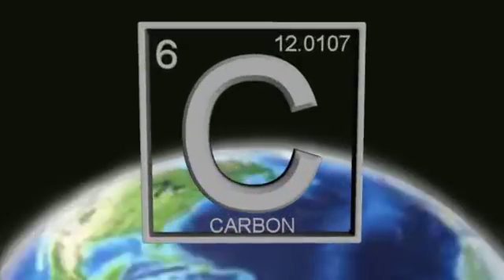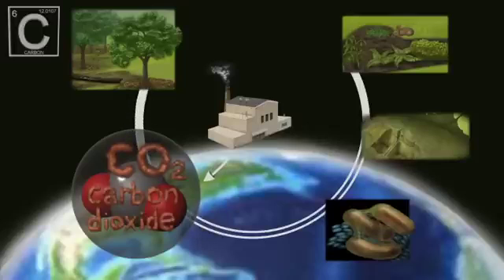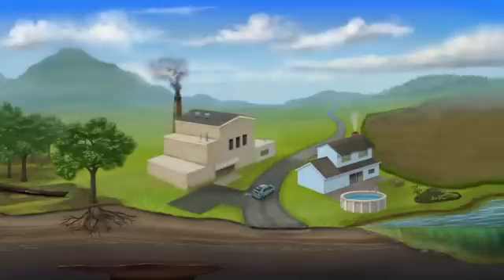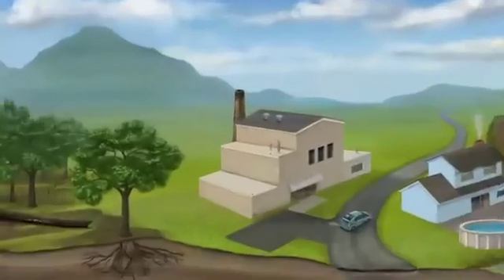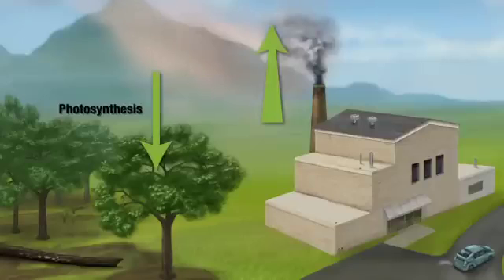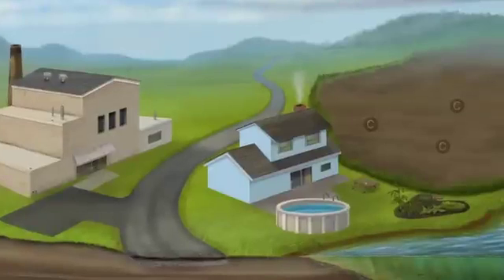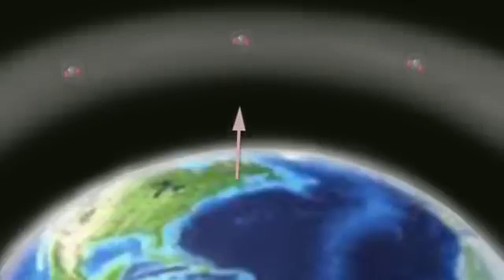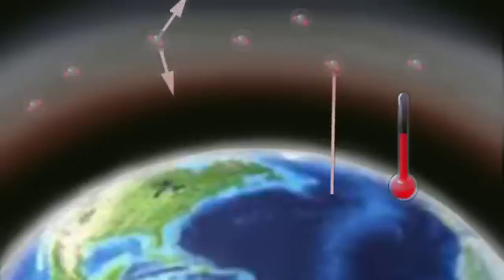The Carbon Cycle - simple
You will learn about the carbon cycle